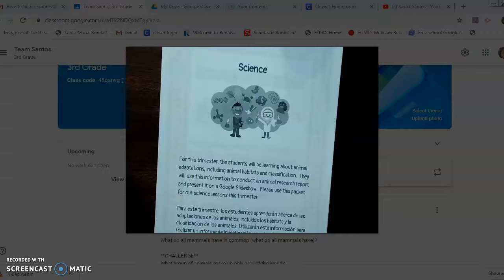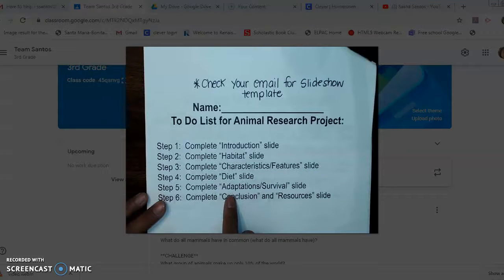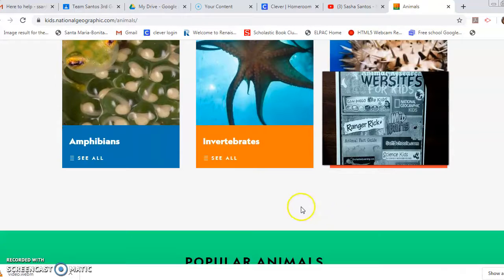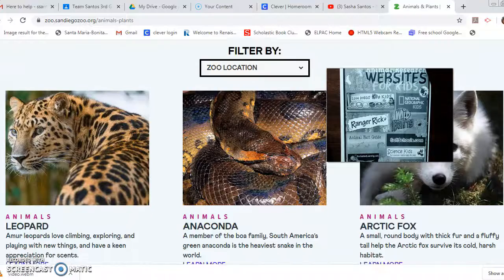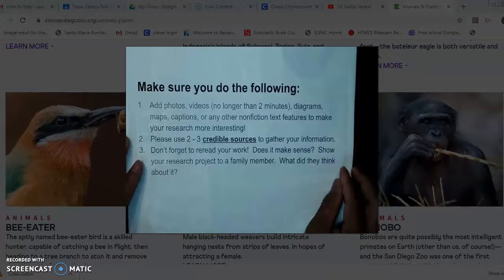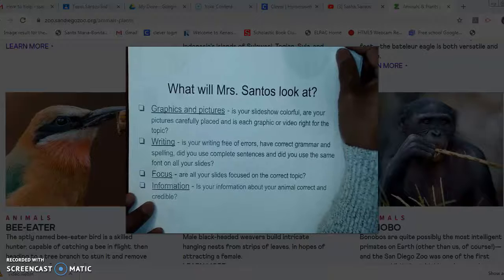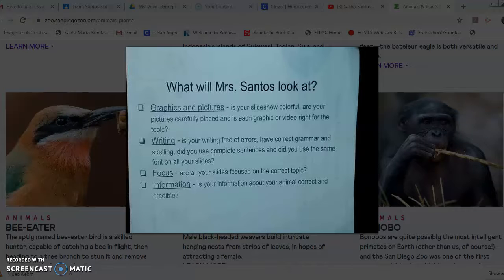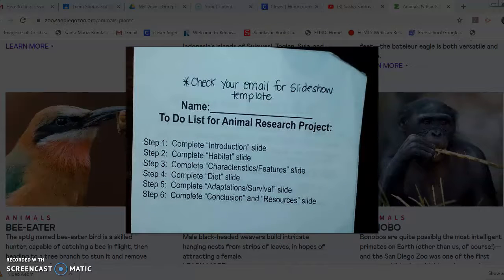Animal Research #1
This video tells you how to begin your project, and choosing your animal.